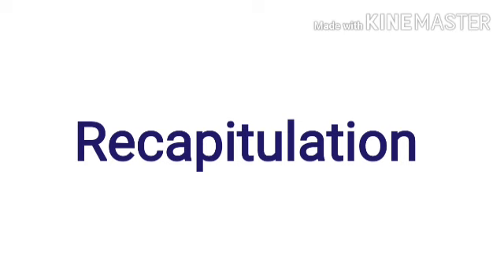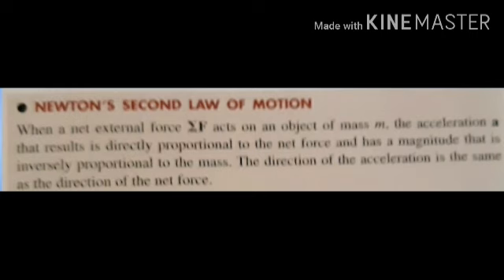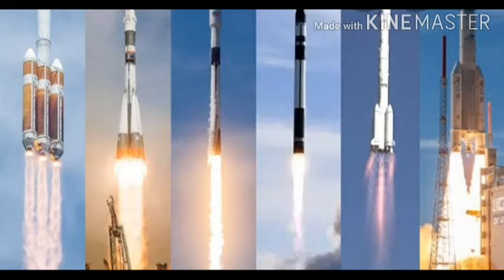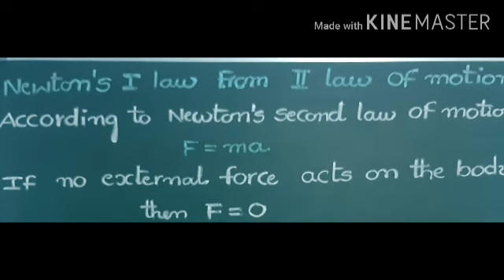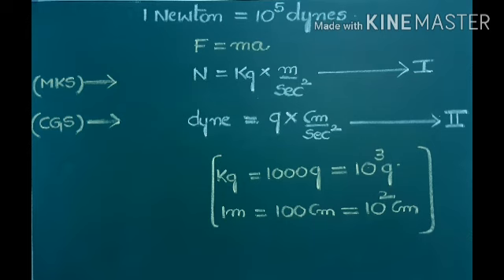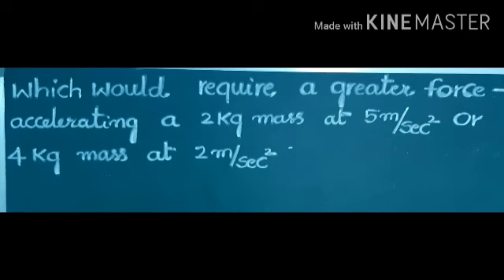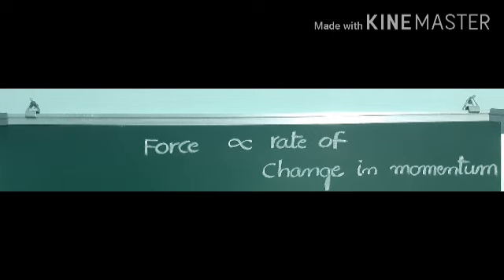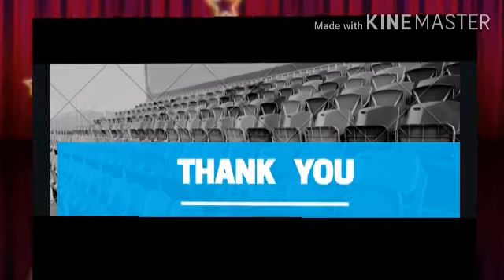KK Video (Laws of Motion)